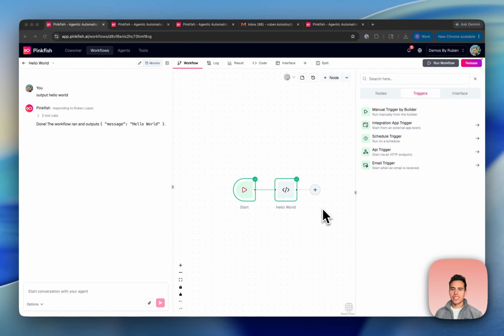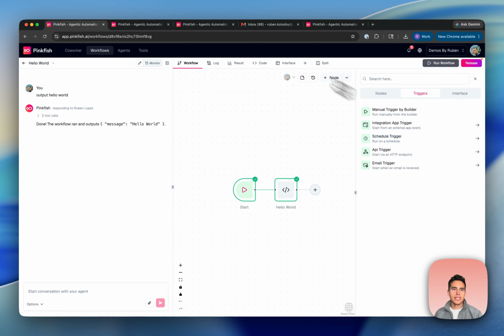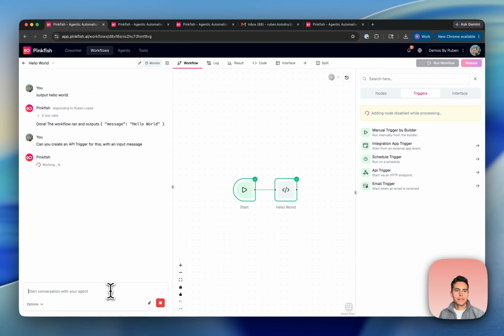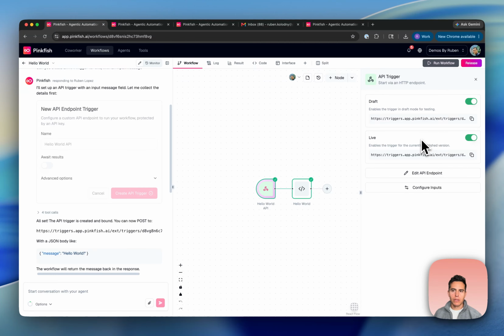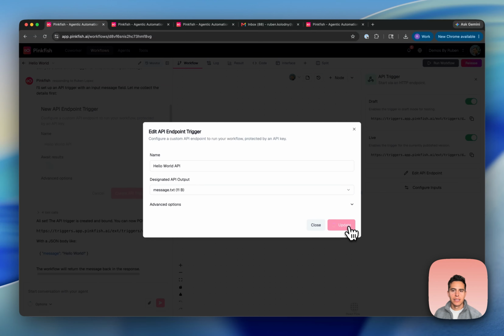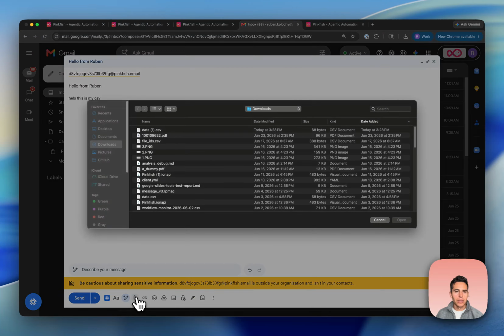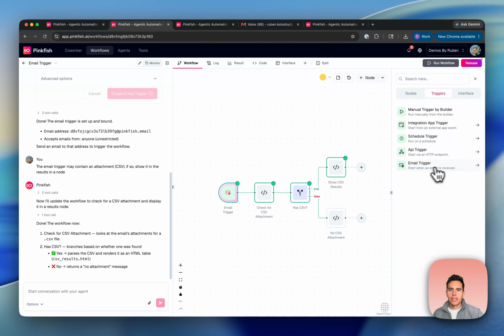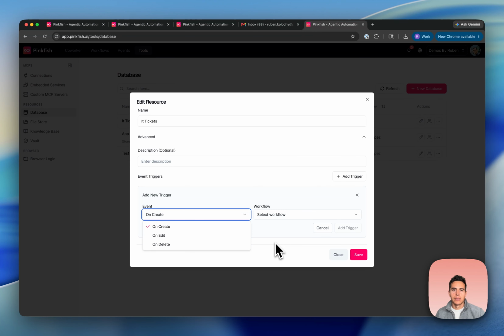Workflow Triggers: API, Schedule, Email & App Events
Triggers are the entry points that start a workflow — whether it’s a manual run, an API request, a scheduled cron job, an inbound email, or an event from connected apps like Slack or Gmail. We walk through each trigger type, how they work, and when to use them, including draft vs live behavior, input schemas, and real-world testing methods.